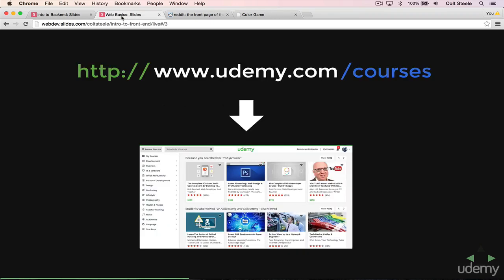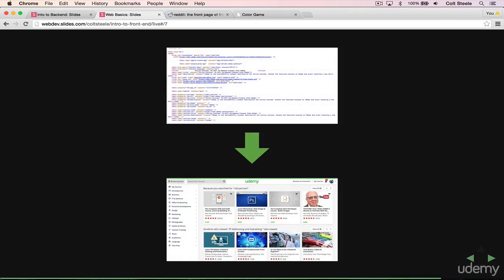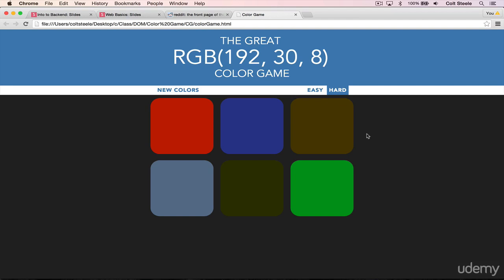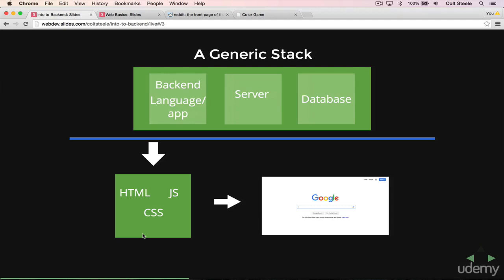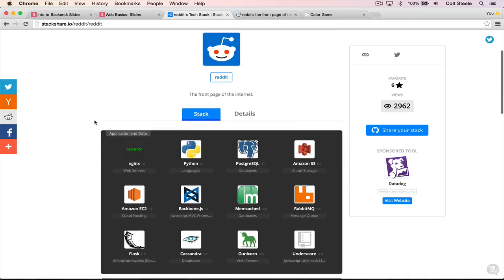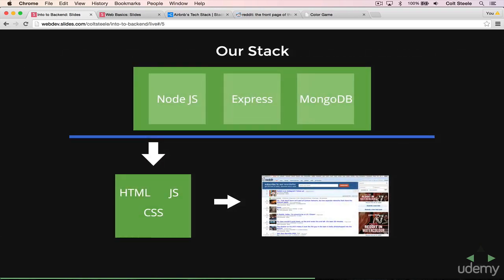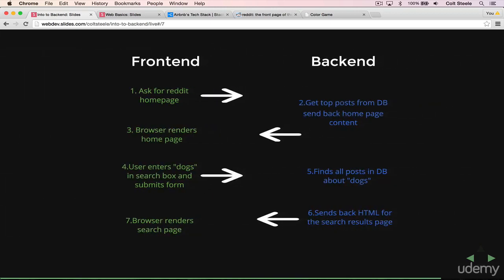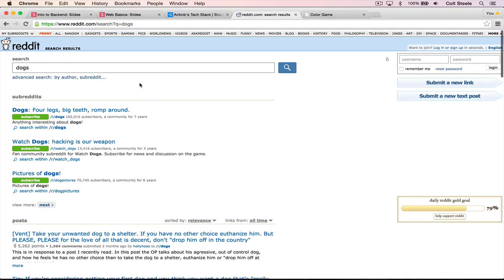625204 171 Introduction to Backend